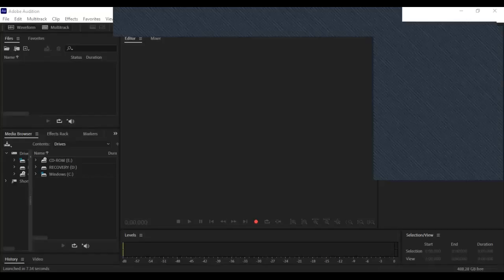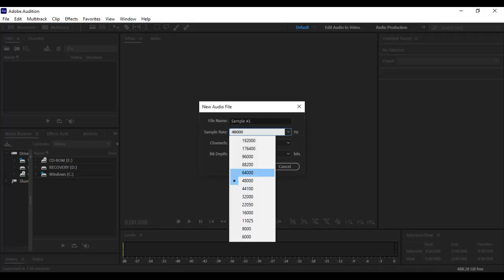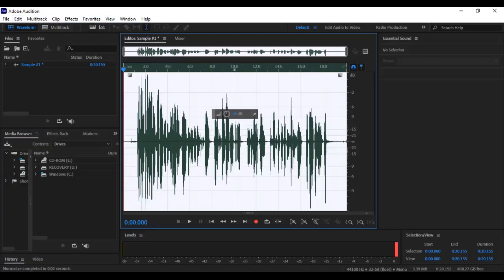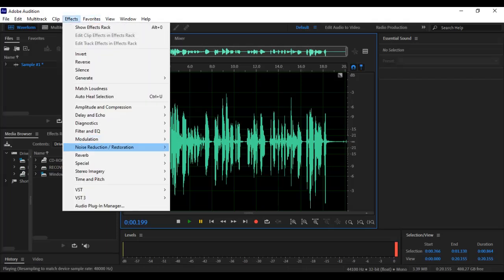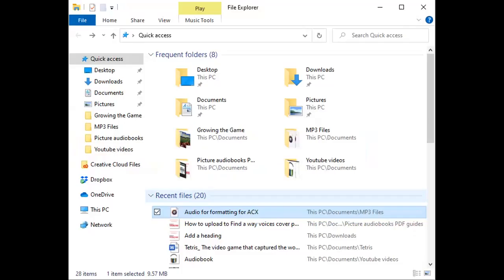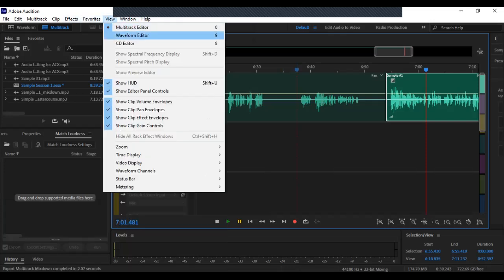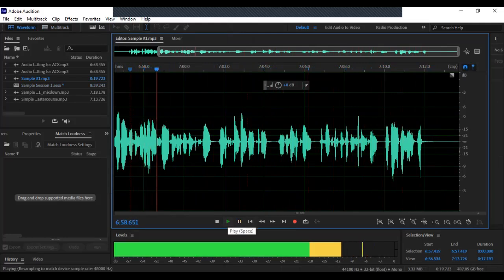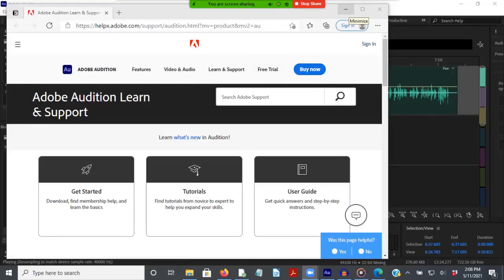Adobe Audition: The basics and some tricks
Here are some basics and a few tricks. I didn't go over everything. If you have any questions. Please let me know.